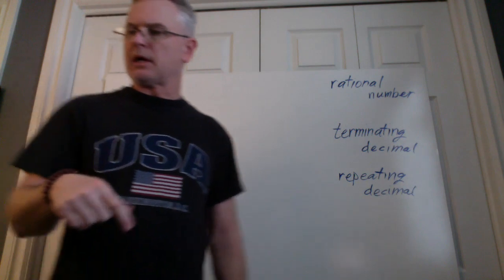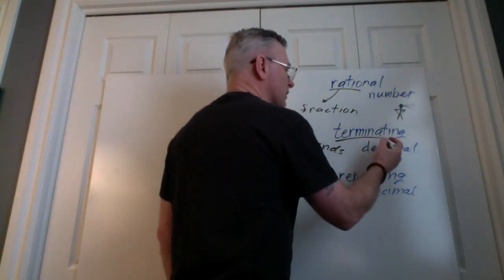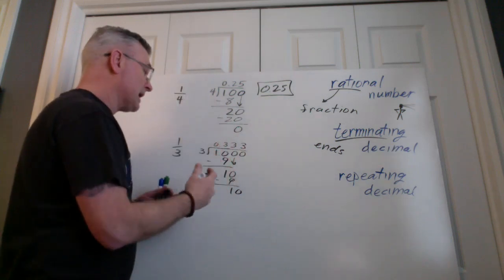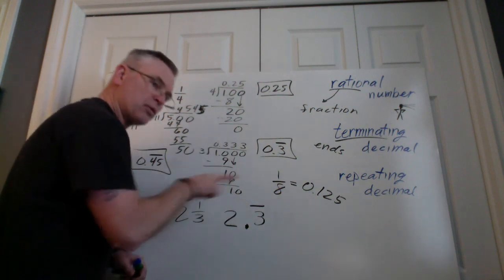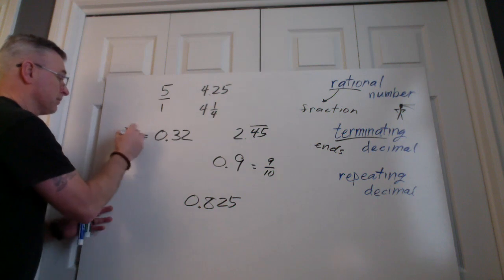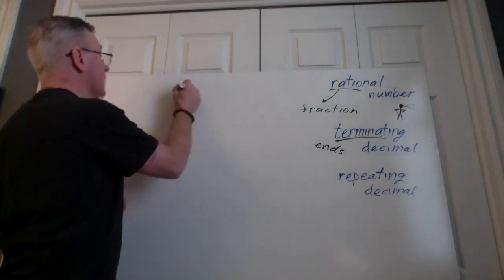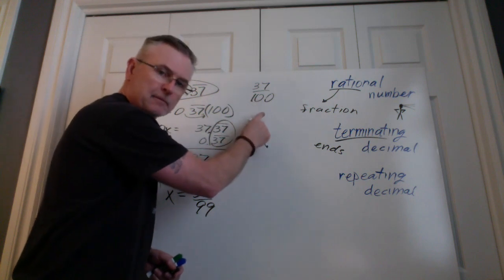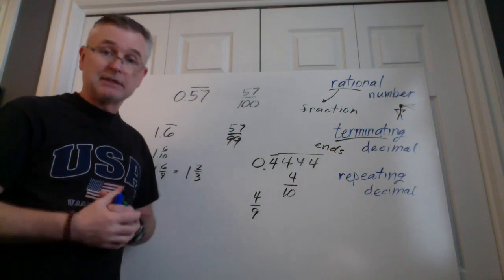8th Rational Numbers